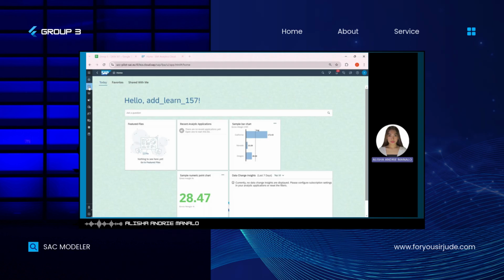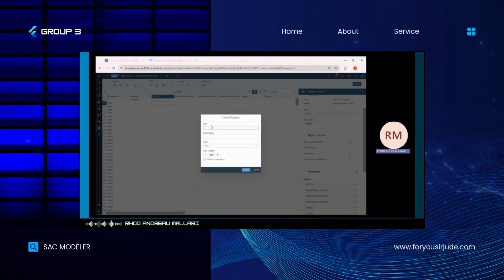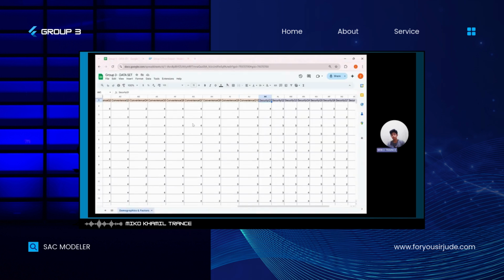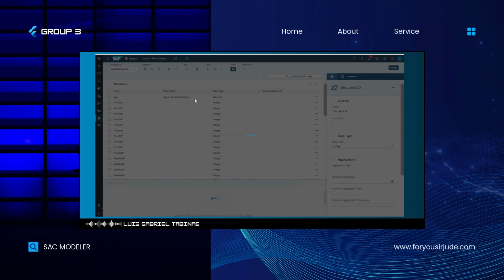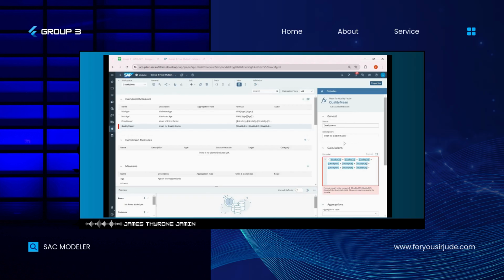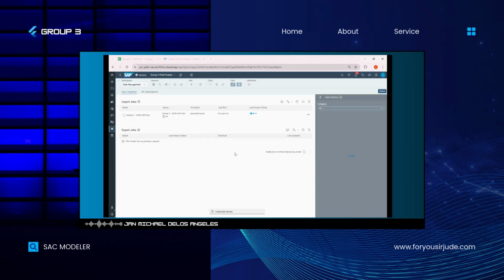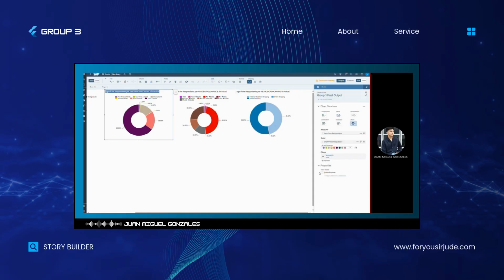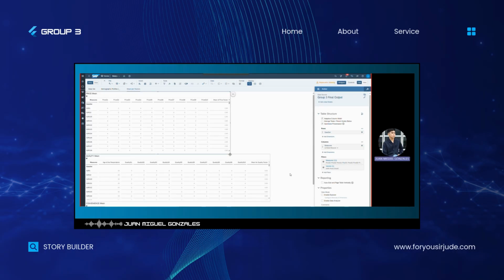Group 3 - Final Output Presentation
Good day! Here's our final SAC Modeler and Story builder presentation using the SAP Analytics Cloud Software. Thank you!

Members:
Zainab Juralbar
Alisha Andrie Manalo
Rhod Andreau Mallari
Miko Trance
Luis Gabriel Tabinas
James Thyrone Jamin
Jan Michael De Los Angeles
Juan Miguel Gonzales